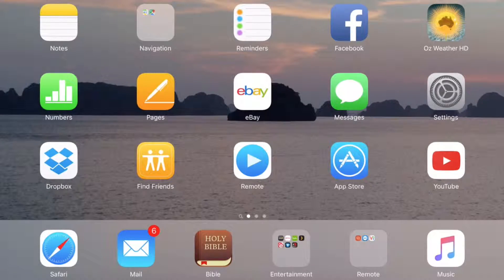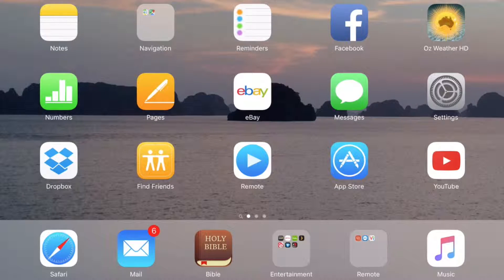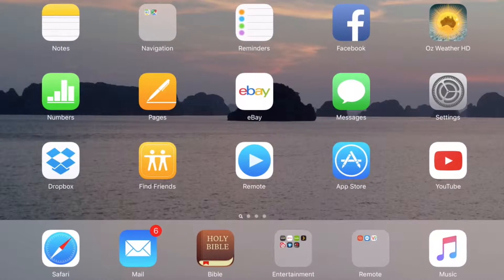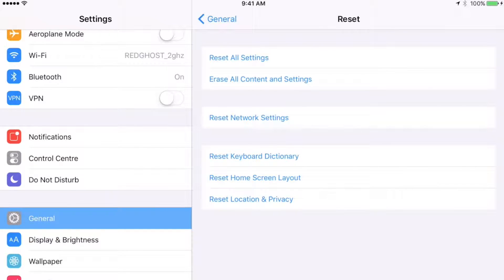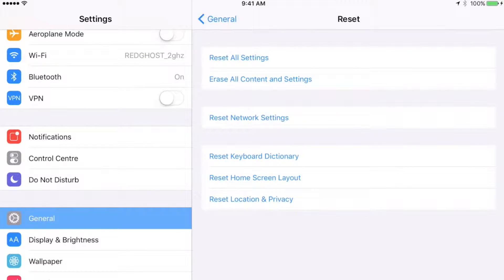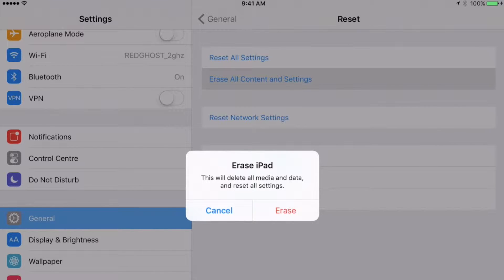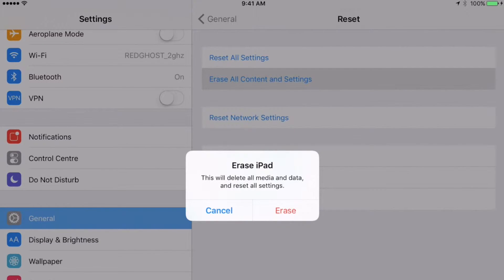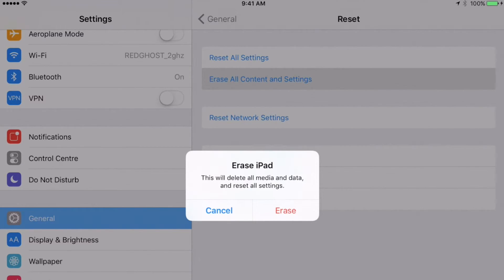How to delete all data, and Factory Reset your Apple iPad | VIDEO TUTORIAL